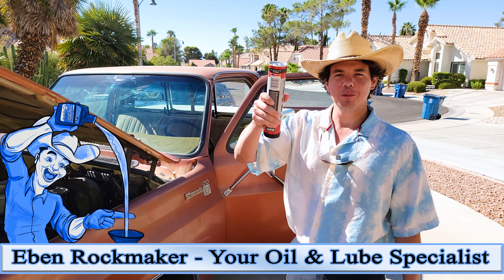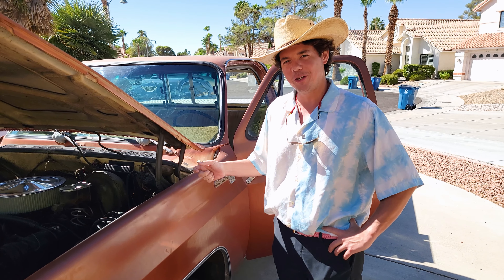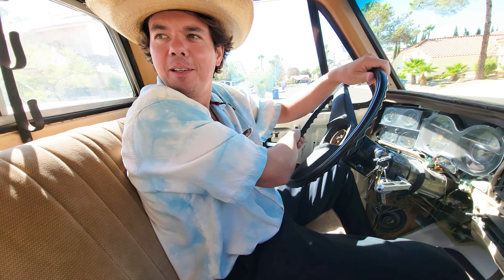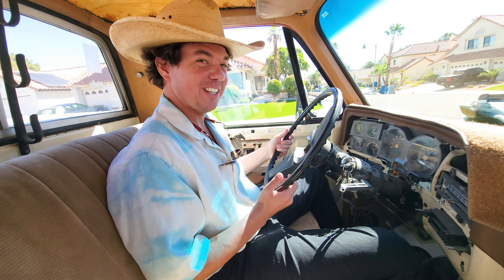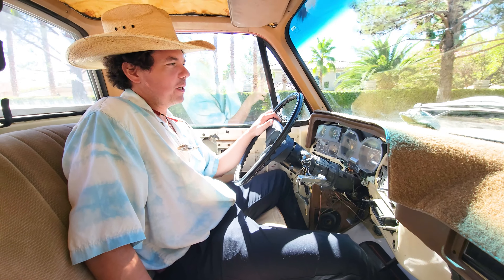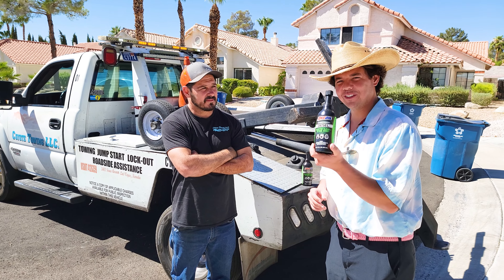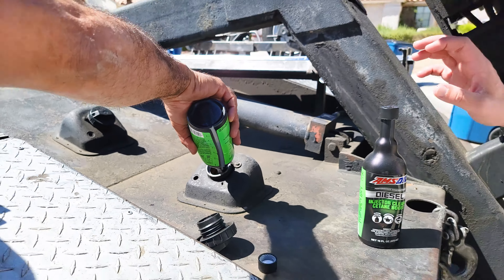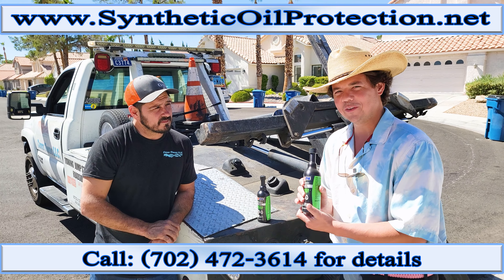First drive after 5 years & Choking was an Understatement!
Let's give a man a fishing pole & show him how to fish.

     Together! We can get your vehicles to run better than brand new!

For me to get credit & be "Your" Independent AMSOIL Dealer, please use my website below or my dealer no. 5331179 call anytime Eben Rockmaker
1. Click the hamburger menu
2. Click offers AMSOIL preferred customer
3. Click join now. 6-month PC member add to cart.  ( There is no reoccurring renewal membership unless you select that dot box )
( You have the option to not have your credit card saved if you prefer - est. 1972 )
4. Scroll up to the top Select shop by vehicle.

    ♥️ Your vehicles can run better than brand new by using the right Oil & Lube!

Eben Rockmaker, independent AMSOIL Dealer
Dealer no. 5331179

🇺🇸 Did you know a oil manufacturer can call a lubricant a Full Synthetic when it's only 25% synthetic? AMSOIL is different because it is 100% Synthetic and has a higher film strength keeping the metal parts separated. AMSOIL allows less friction, less heat, less wear on the component. AMSOIL Signature Series motor oil has guaranteed protection for up to 25,000 miles or 1 year of normal driving.